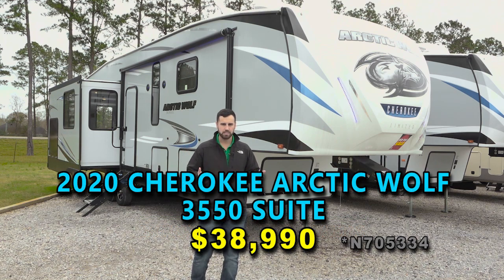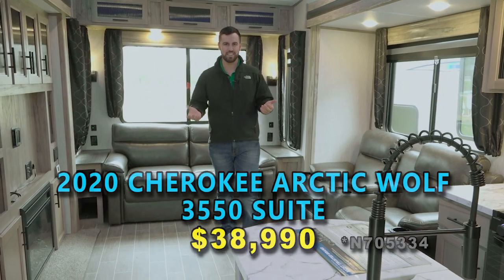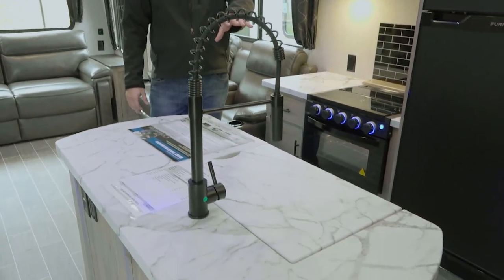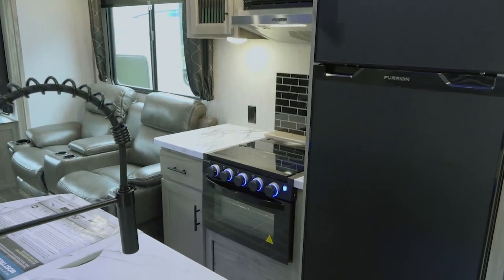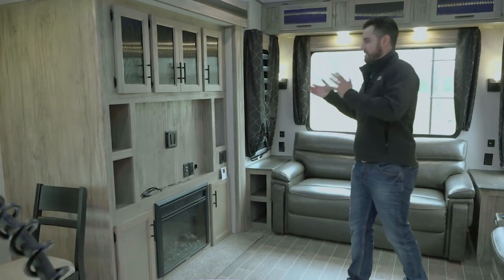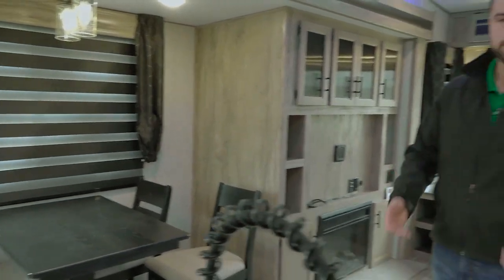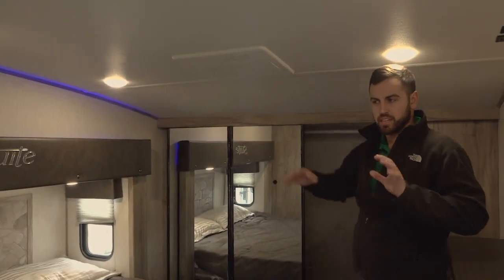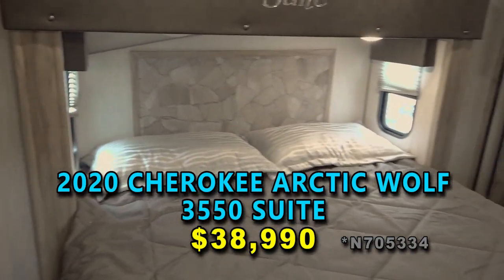2020 CHEROKEE ARCTIC WOLF 3550 SUITE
Berryland Campers Special. Featuring the 2020 Cherokee Arctic Wolf 3550 Suite.